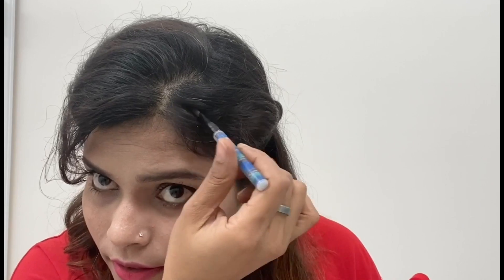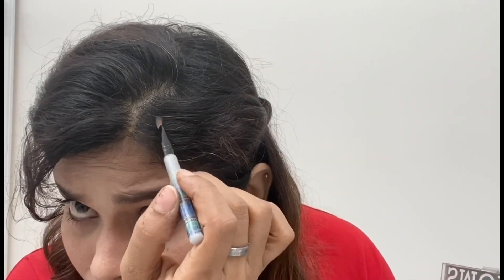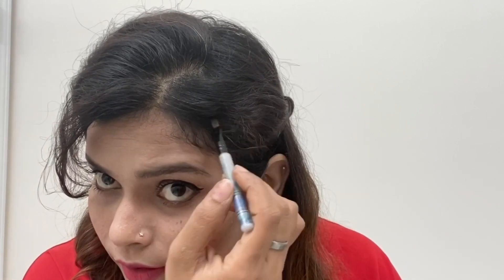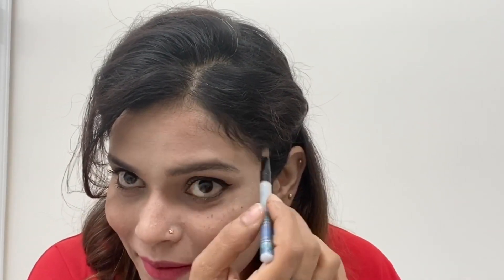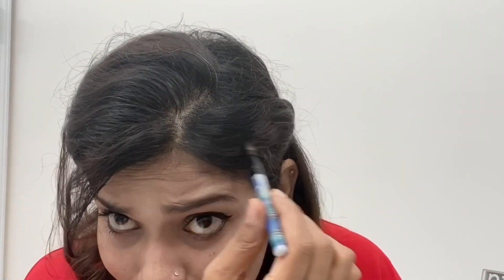How To Hide Gray Hair Instantly | How To Get Rid Of Gray Hair Instantly |Gray Color Hair Hack.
Maskara - Wet & Wild
Eyeshadow Palette:- L. A Colours

Thanks!!